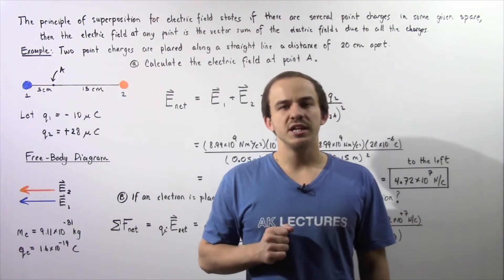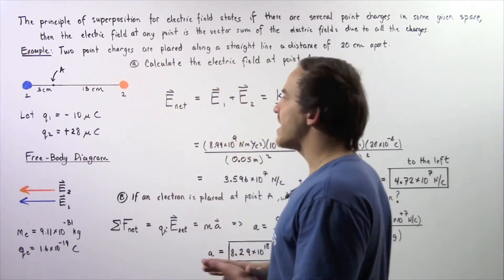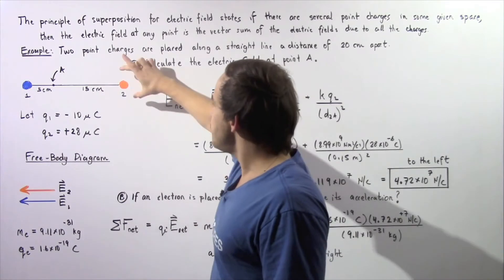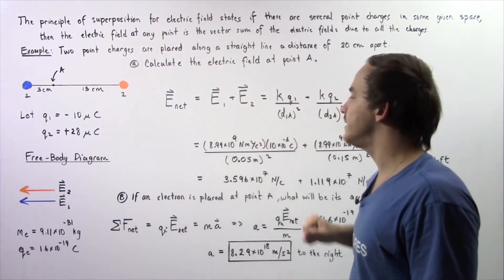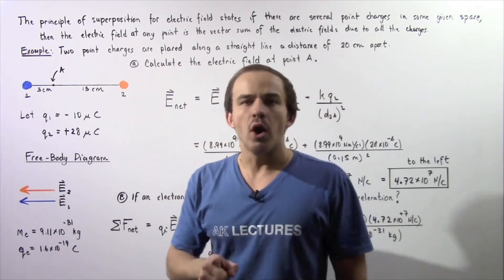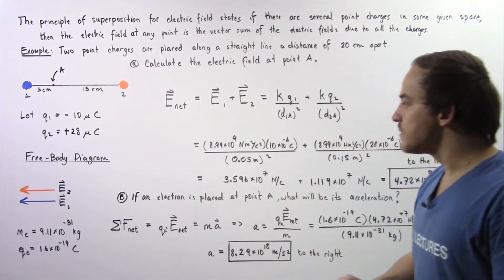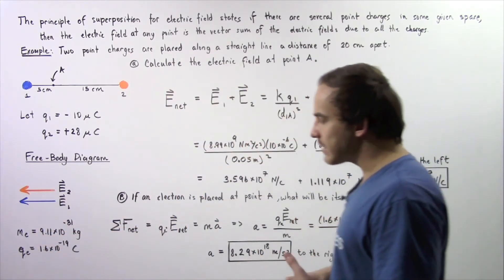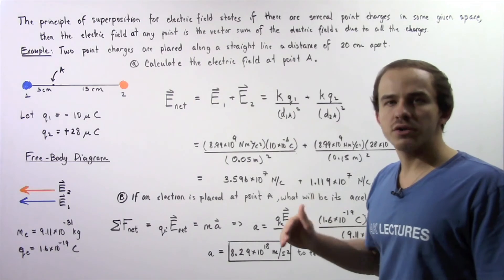Electric Field Example # 2